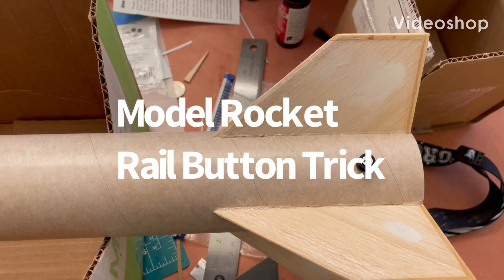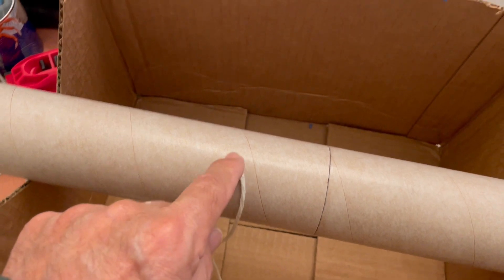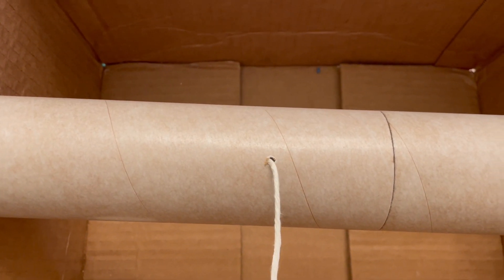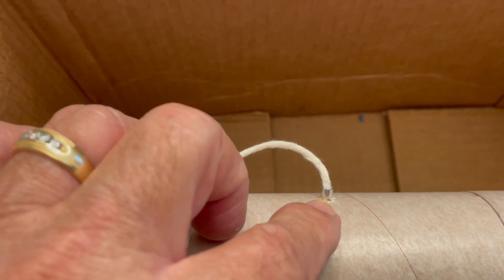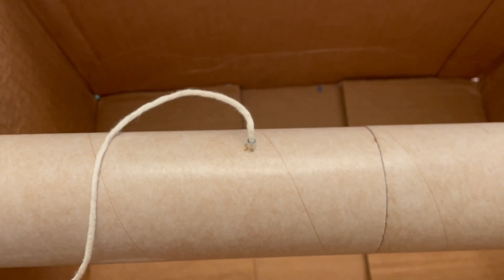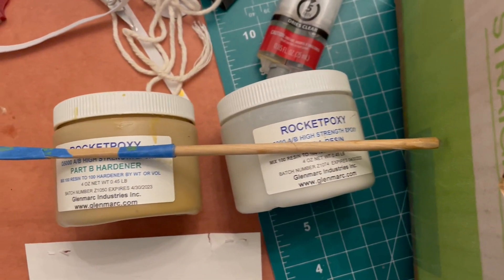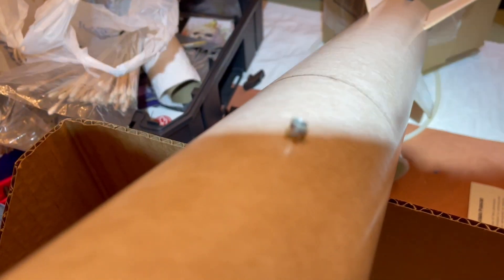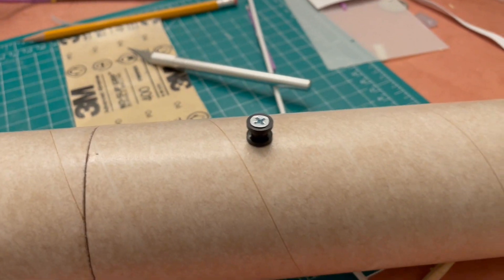Model Rocket Rail Button Trick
If you need to put a rail button deep down inside an air frame tube, you can try this trick, if as long as you use the style of rail button.